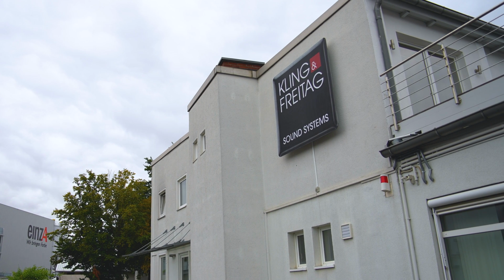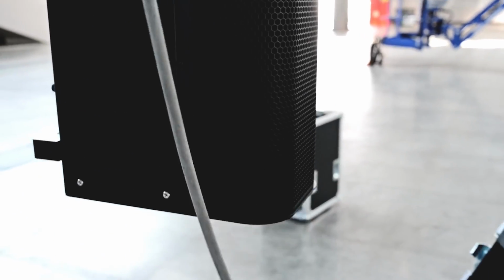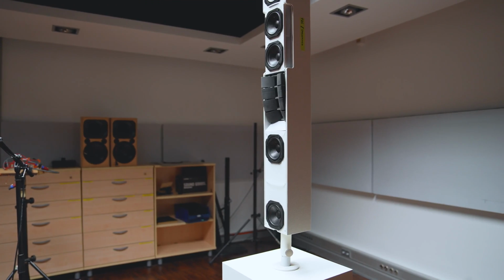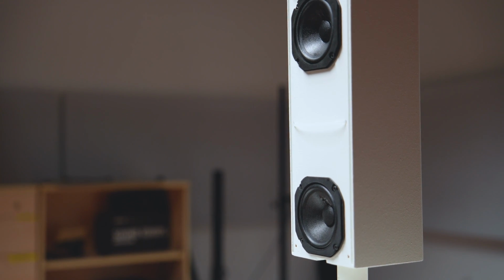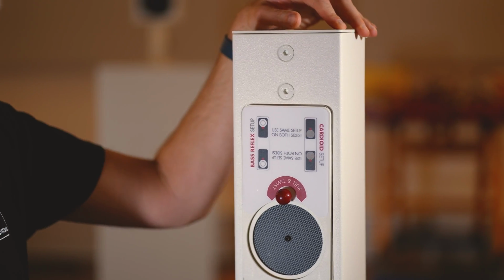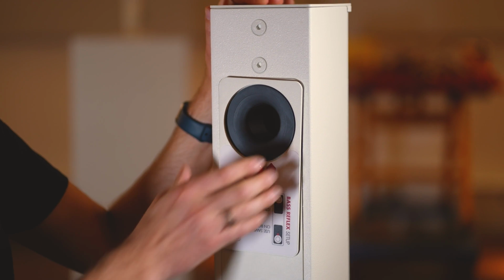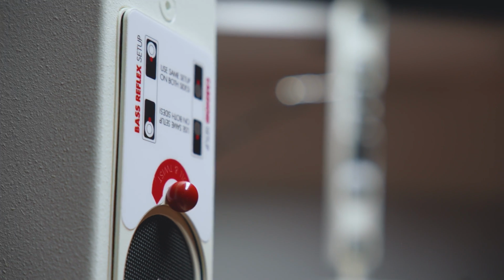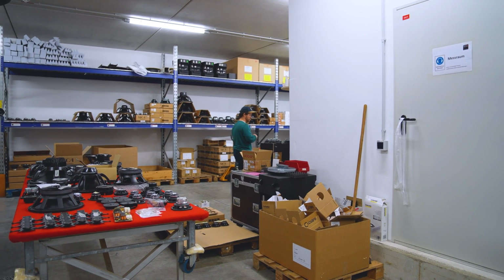Kling & Freitag - Blending in off grid on axis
Kling & Freitag has filled a gap in its inventory with the PIA M smart column speaker

Stay in touch with us on all our platforms to receive the latest AVL news.